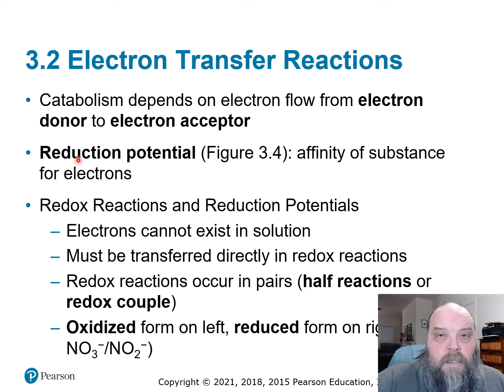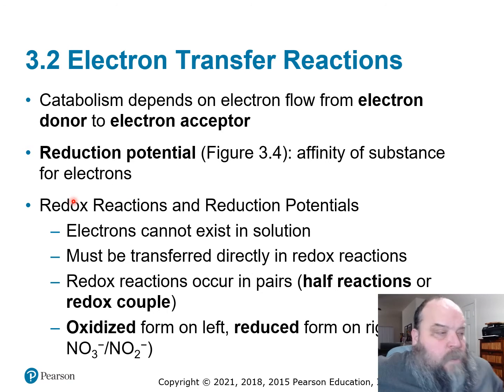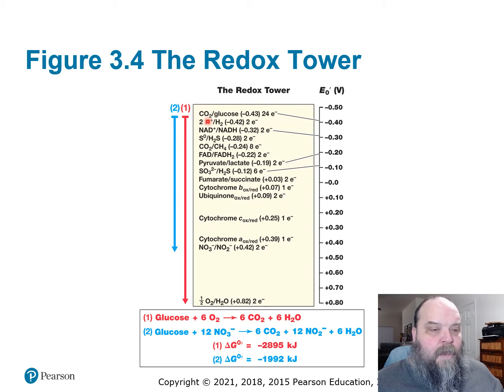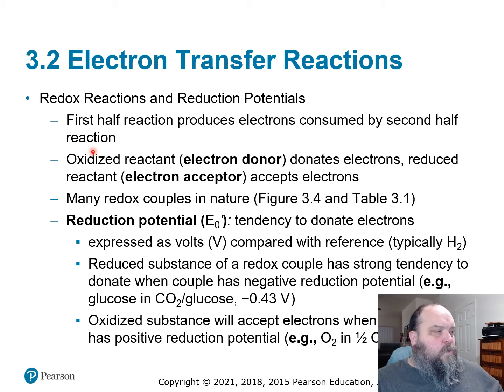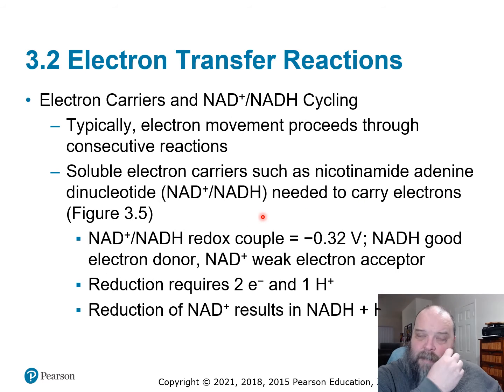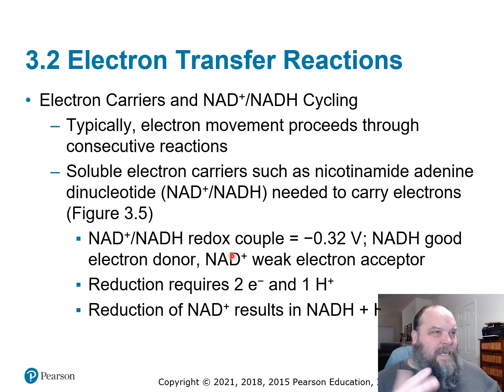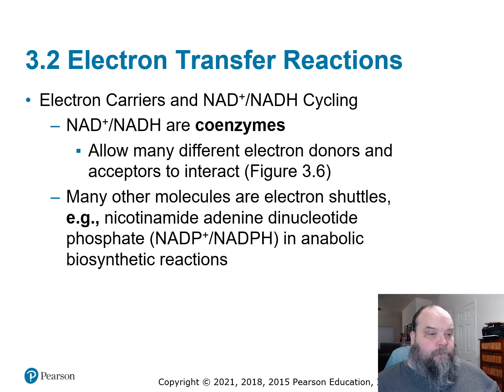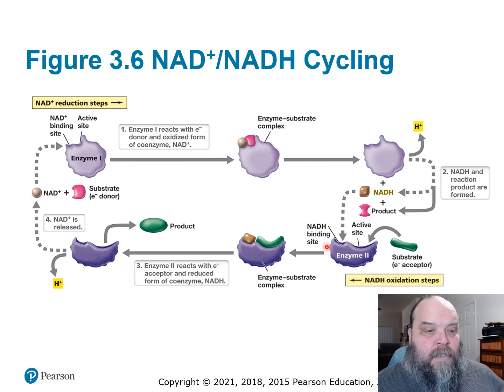Microbiology Lecture 3 2